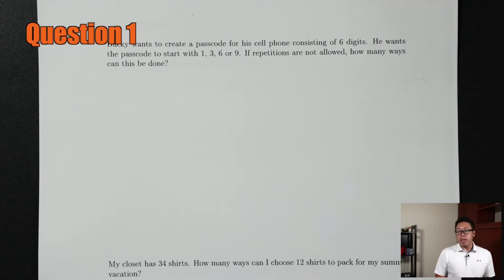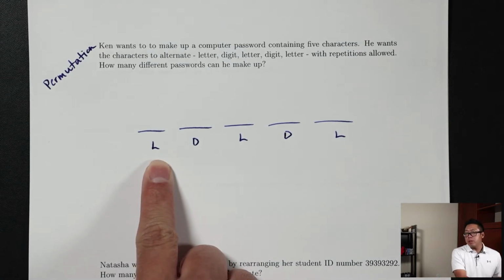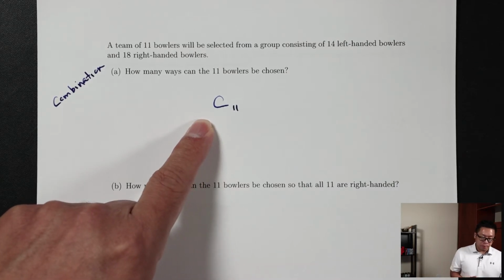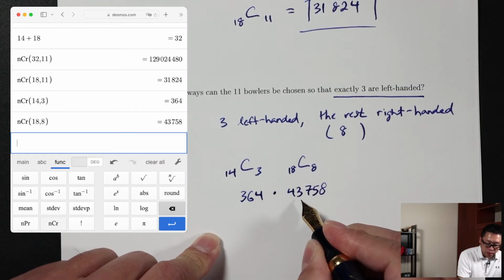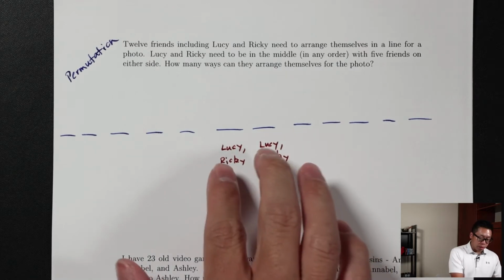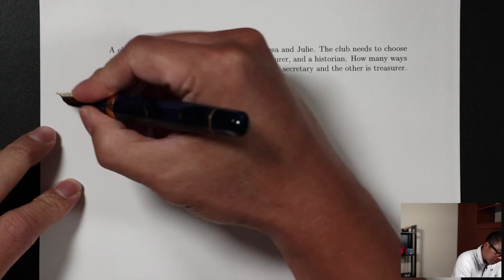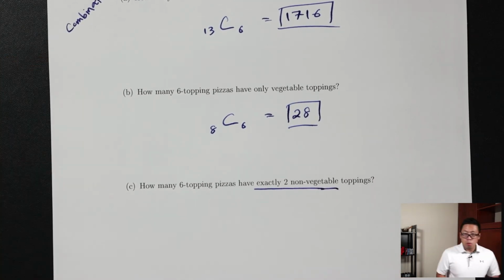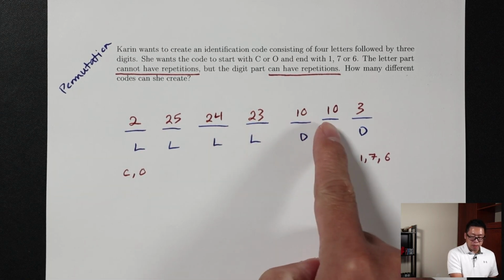SKILLS Solutions 17 - More Counting